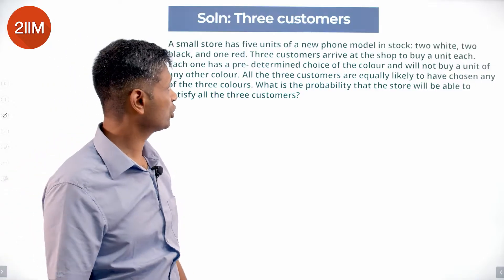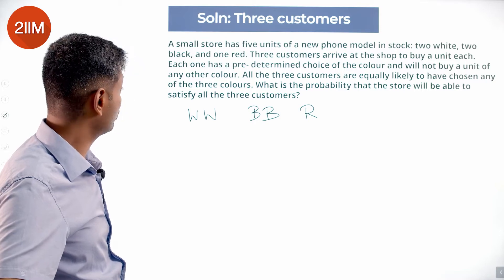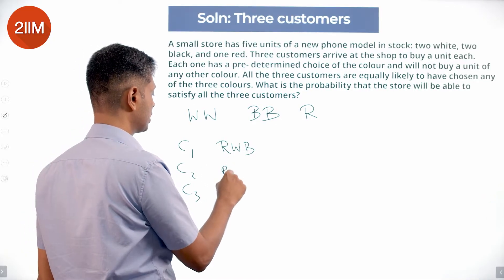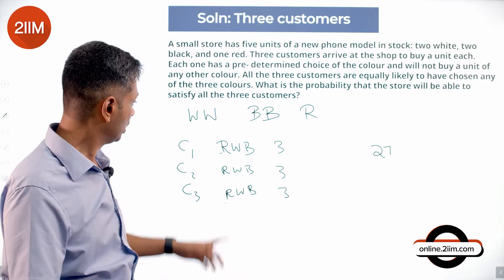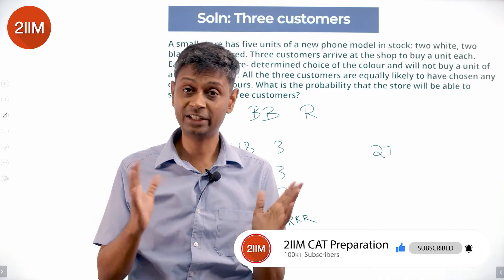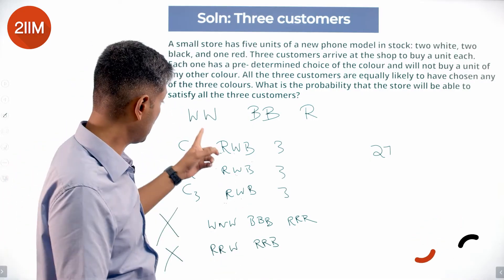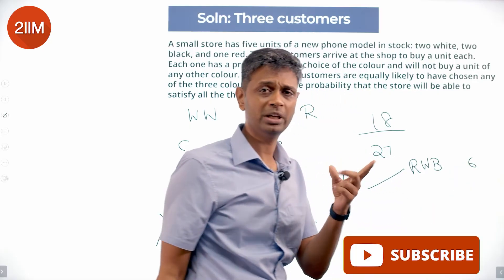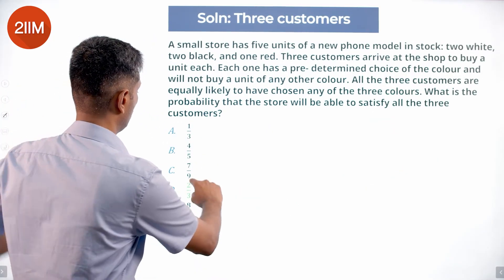XAT 2021 Question Paper | XAT Previous Year Paper Question | 2IIM Online XAT Preparation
Over the years, XAT exam is known for rolling out questions that highly test your computational ability - this question exactly demands that.  Solve this delightful question from 2021 XAT Question Paper before taking a look at how Rajesh solves the problem.

A small store has five units of a new phone model in stock: two white, two black, and one red. Three customers arrive at the shop to buy a unit each. Each one has a pre- determined choice of the colour and will not buy a unit of any other colour. All the three customers are equally likely to have chosen any of the three colours. What is the probability that the store will be able to satisfy all the three customers?

A.  1/3
B.  4/5
C.  7/9
D.  2/3
E.  8/9